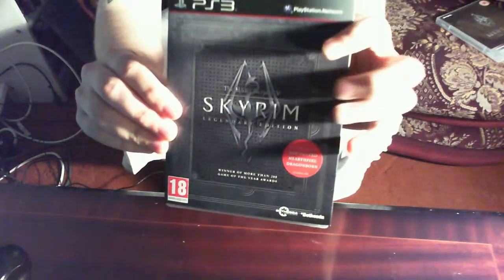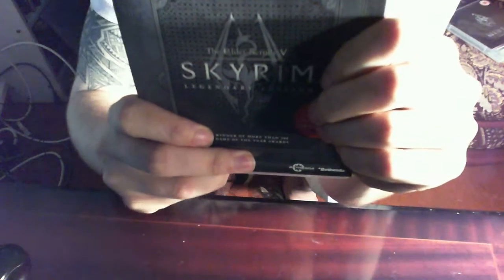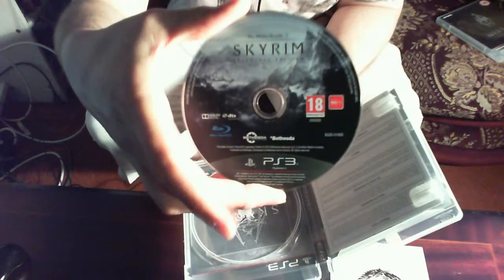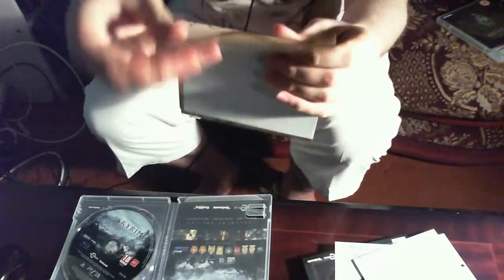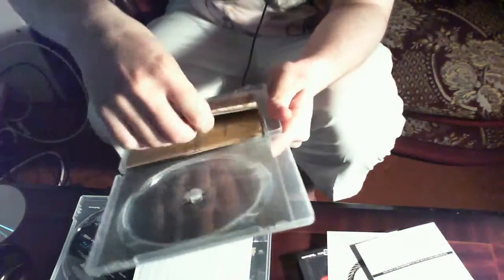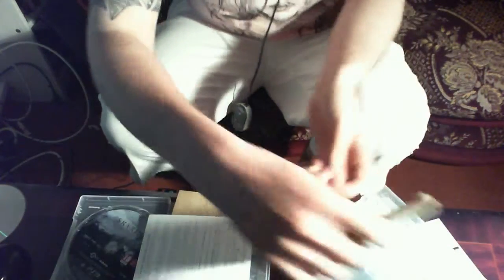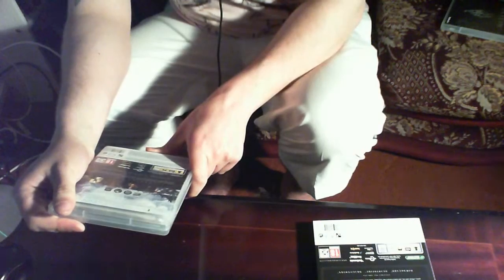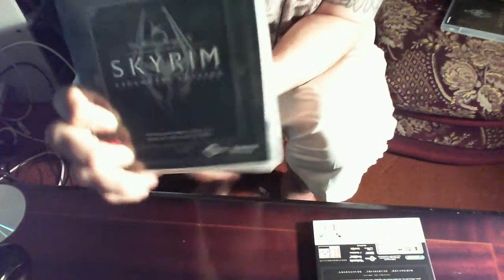Note.2.Self Un-boxing Skyrim Legendary for PS3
Hiya Meddlers

I thought I would do a un-boxing video for a laugh! It gives me a chance to compare this Legendary version with the original Skyrim. In the terms of content The original was made with better quality materials.